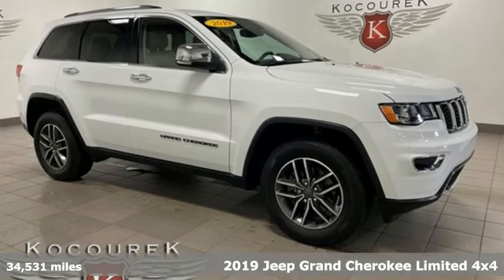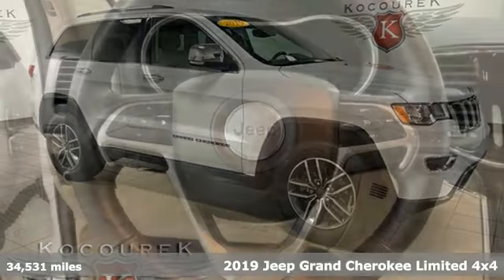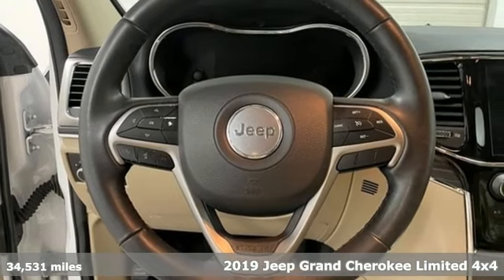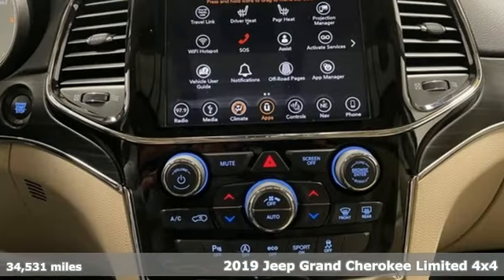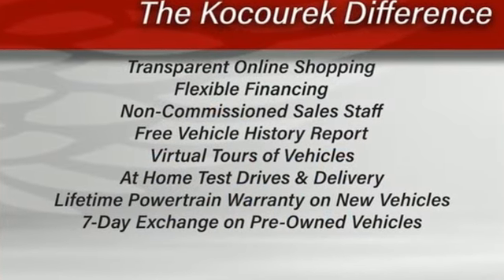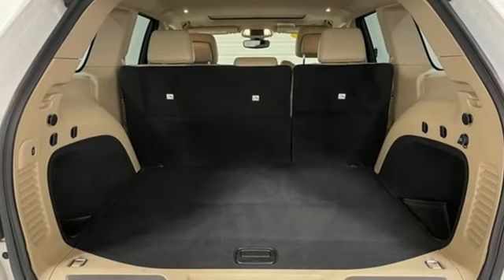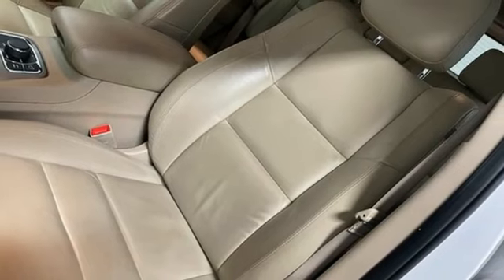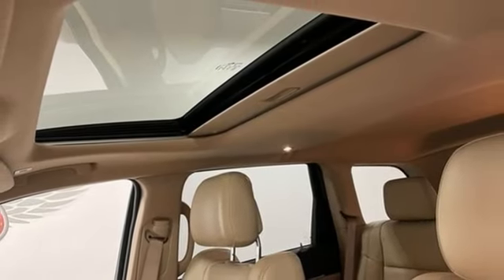Used 2019 Jeep Grand Cherokee Wausau, WI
Year: 2019
Make: Jeep
Model: Grand Cherokee
Trim: Limited
Engine: 3.6L V6 24V VVT
Transmission: 8-Speed Automatic
Color: White
Interior: Light Frost Beige/Black
Mileage: 34531
Stock #: 0696P
VIN: 1C4RJFBG9KC620798
New Price!brBright White Clearcoat 2019 Jeep Grand Cherokee Limited 4D Sport Utility Heated front seats, Leather Trimmed Bucket Seats, Memory seat, Navigation System, ParkView Rear Back-Up Camera, Power driver seat, Power Liftgate, Power Sunroof, Quick Order Package 2BH. Odometer is 16814 miles below market average! 3.6L V6 24V VVT 4WD

Address:
2727 North 20th Ave